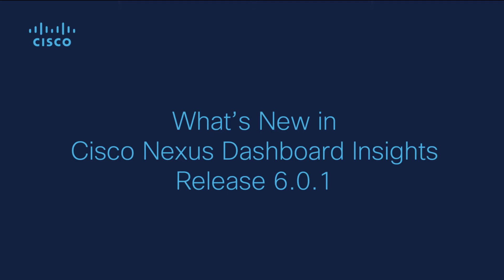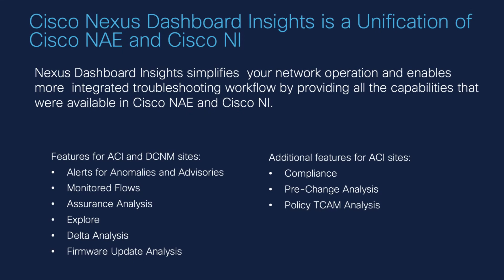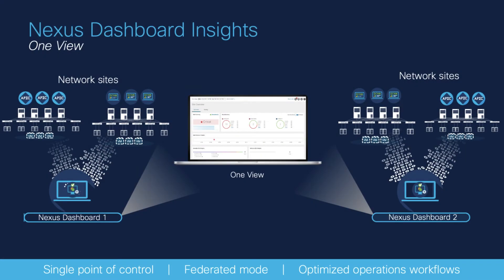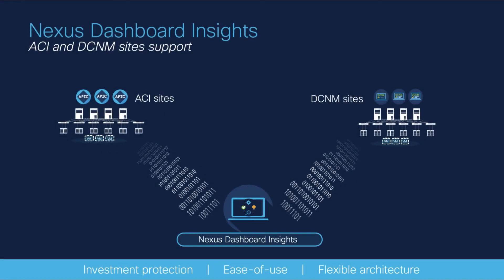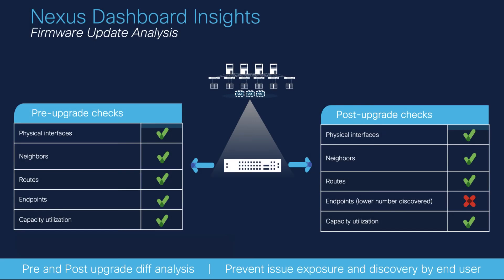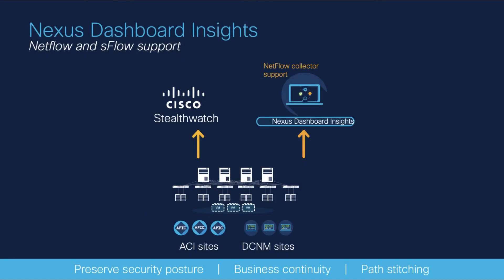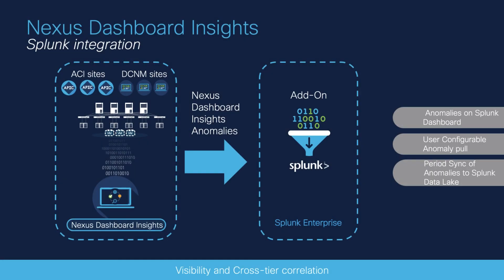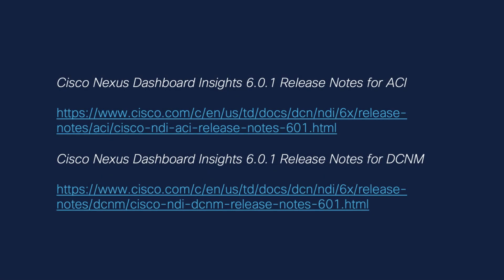What’s New in Cisco Nexus Dashboard Insights, Release 6.0.1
An overview of Cisco Nexus Dashboard Insights 6.0.1